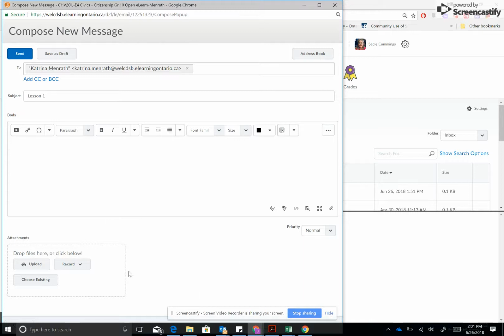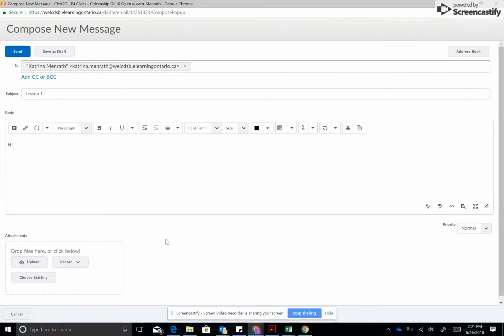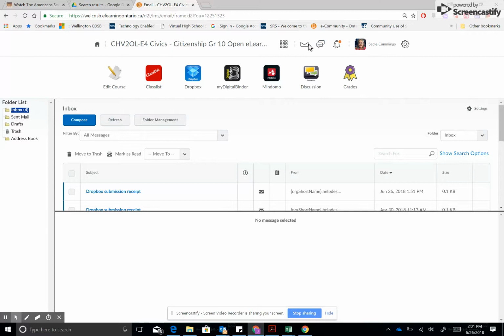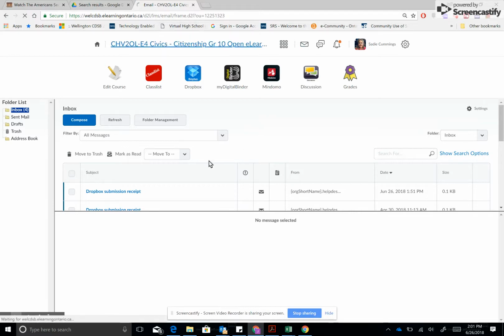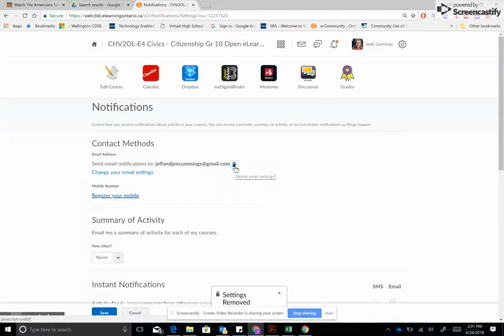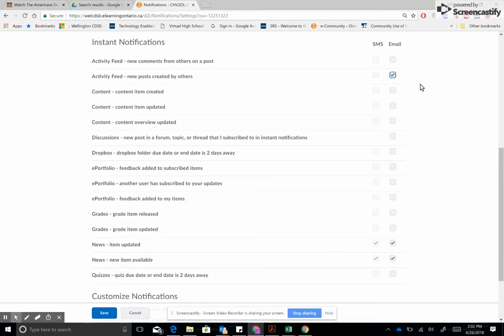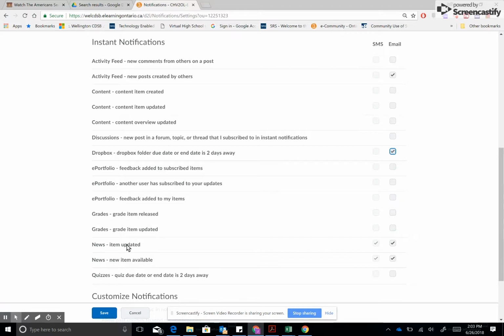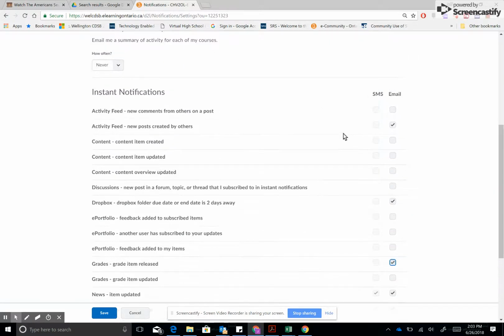Brightspace D2L - Communications